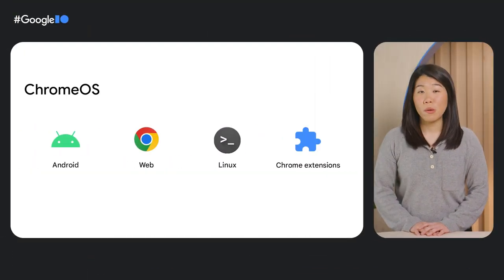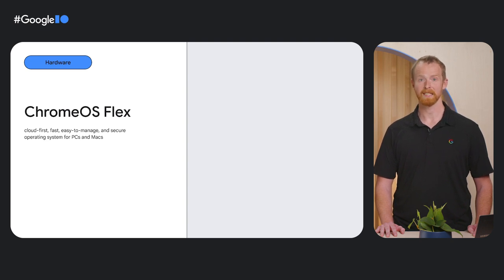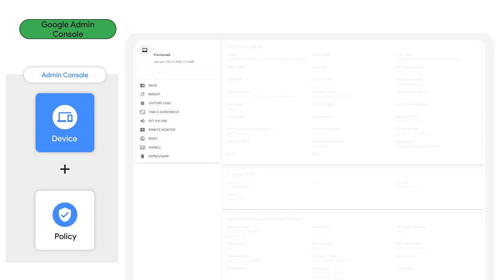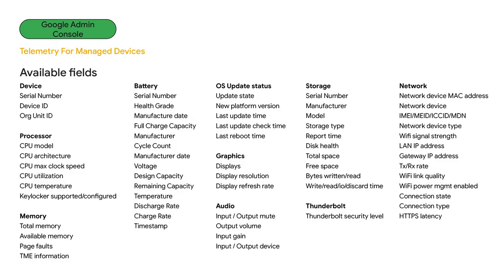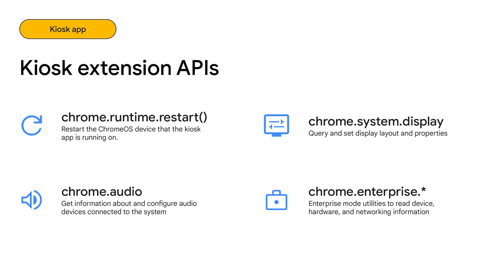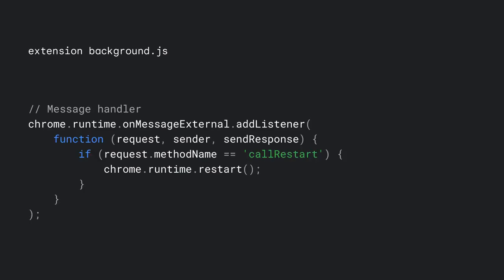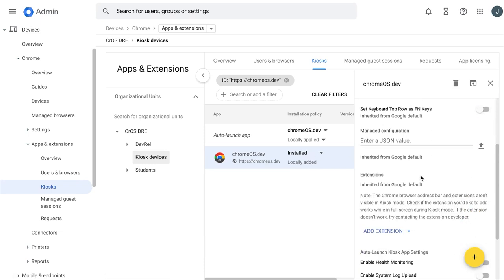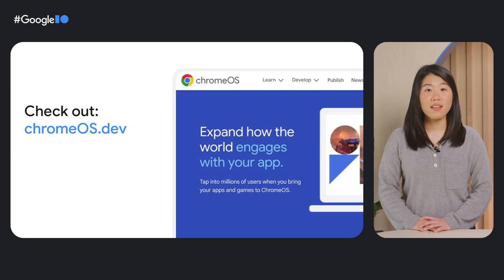How to develop kiosk apps for ChromeOS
ChromeOS is a secure and reliable platform for delivering kiosk and digital signage solutions to users in educational institutions and enterprises, from testing in schools to self-service utilities in businesses. Learn how to create and deploy your kiosk app, explore example solutions, and try kiosk mode out on a range of supported devices today.

Speakers: Joyce Toh, Mike Rumely